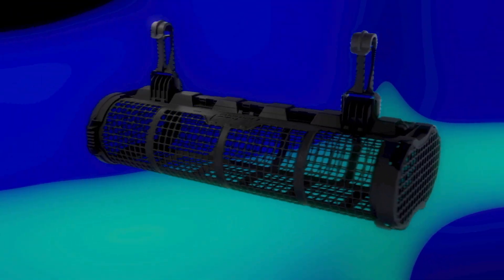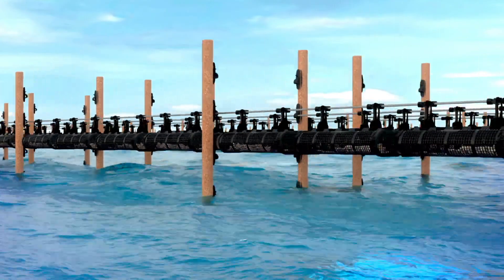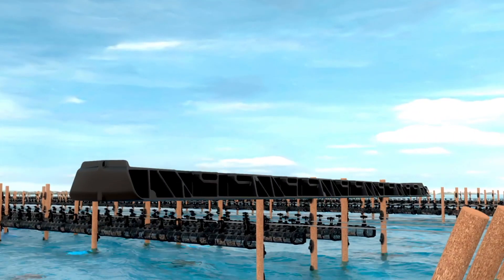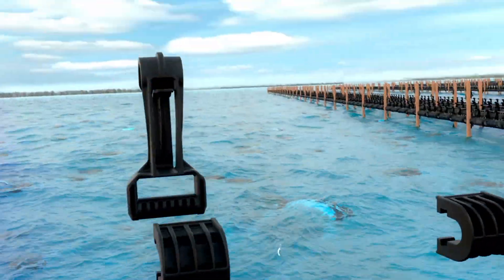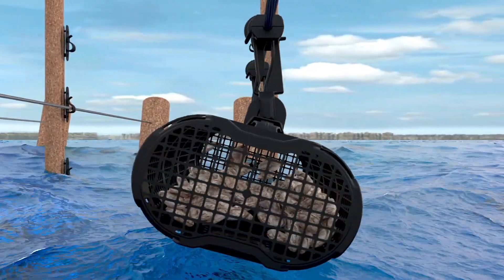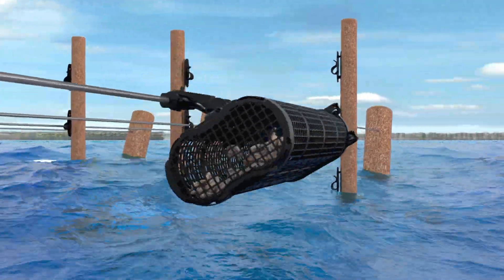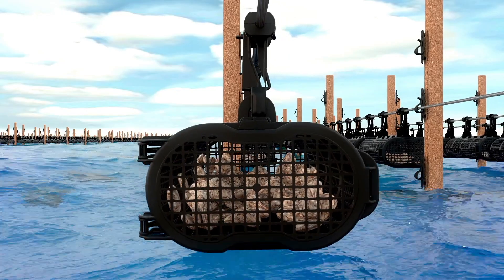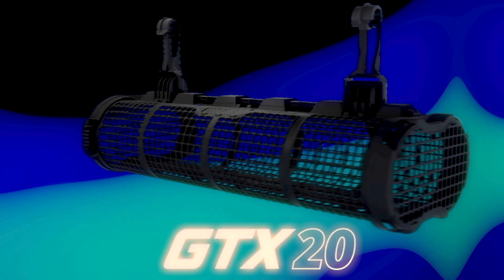SEAPA GTX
SEAPA has created the world's most advanced oyster basket yet. Announcing the next generation of basket design, the GTX